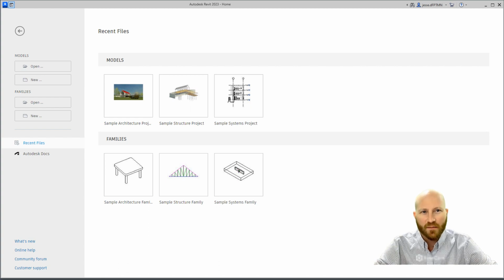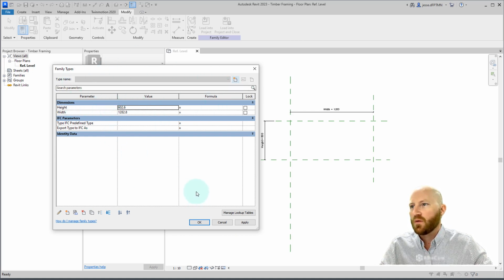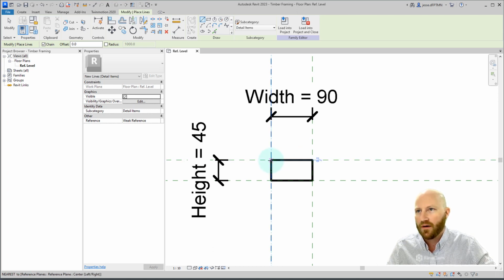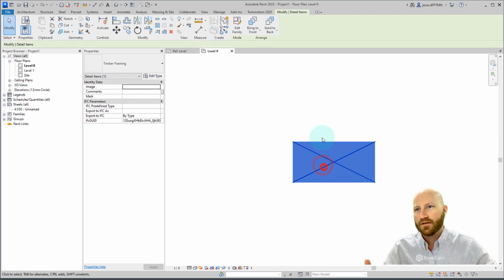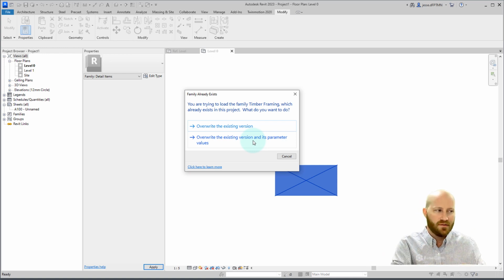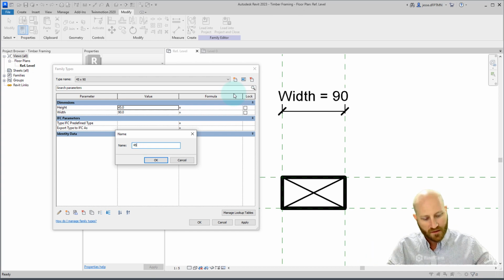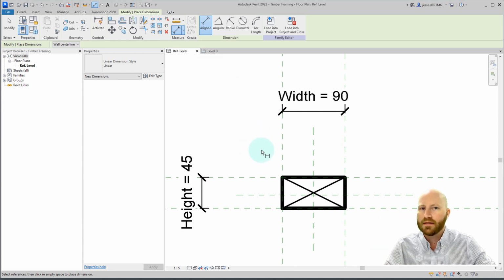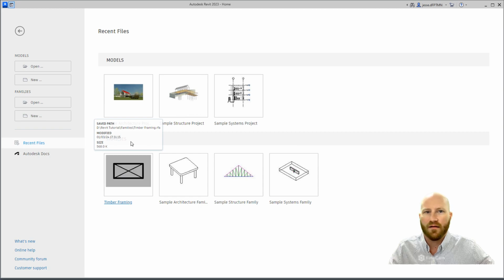03 - 2D Families, Detail Items Beginner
How can I build a Revit Family from scratch?  This is a Revit 2023 tutorial on how to learn Revit Architecture.

In this video I answer all aspects of building 2D Detail Items, how to use reference planes, creating and using parameters, making family types, managing family types in a project, flexing the family, making a visibility parameter, and using Detail Items in a project.

Timecodes
0:00 Intro
0:38 Making a New Family
0:50 Reference Planes and Origin
1:26 Family Framework
2:29 Naming the Family
2:50 How to Create Family Parameters
4:38 Drawing the Family, Filled Region
6:50 Solid Fill without Masking
7:44 Lines that Stretch
8:55 Flexing the Family Properly
10:10 Line Types
11:38 Loading a Family into a Project
12:57 Using Detail Items in a Project
14:30 Making Family Types
15:55 Overwrite Existing Version or Parameter Values, Simple Answer
16:50 Removing a Family Type from a Project
18:23 Using Family Types in a Project
18:54 Intro to Keynotes
20:00 Creating a Visibility Parameter
23:10 Adding a Family Type
23:32 Advanced Use for Reference Planes
25:32 Invisible Lines and Dimensioning the Middle of a Family
26:05 Weak or Strong Reference Planes
27:18 Outro
27:40 Bonus, Setting the Family Preview